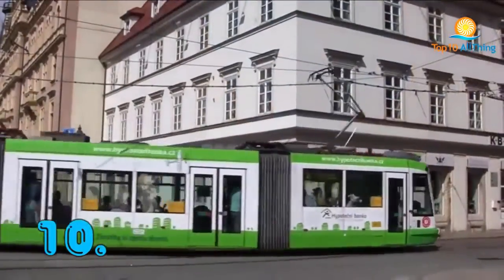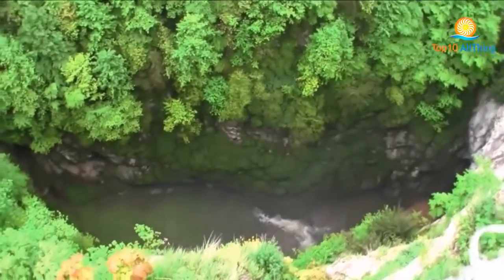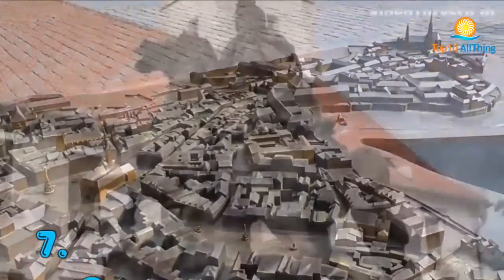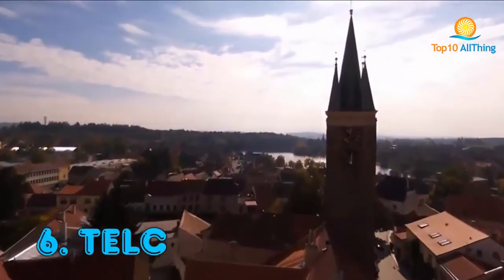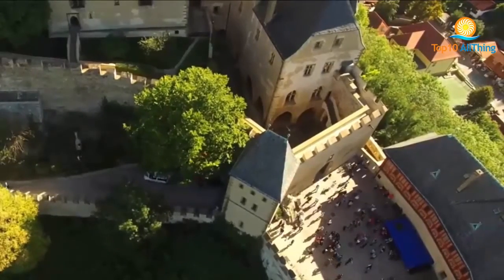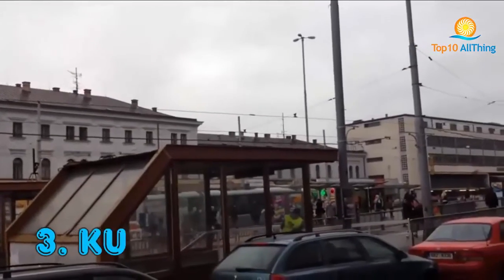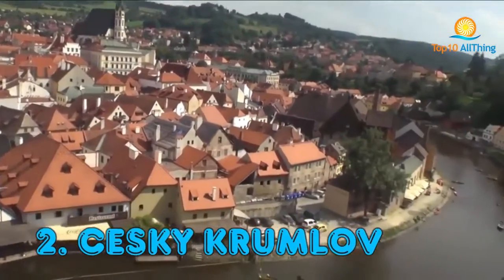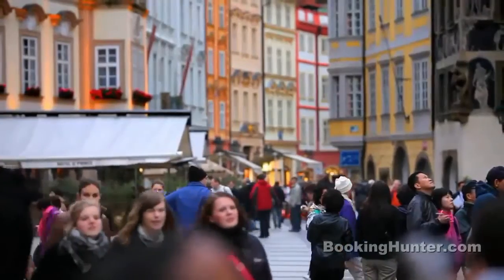10 лучших мест для посещения в Чехии 2017 года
10 лучших мест для посещения в Чехии 2017 года
кругосветное путешествие, Лучшее место для посещения, самым туристическим направлением, главных туристических достопримечательностей